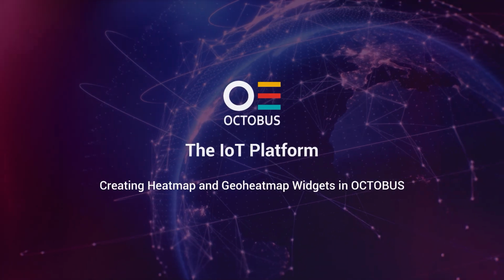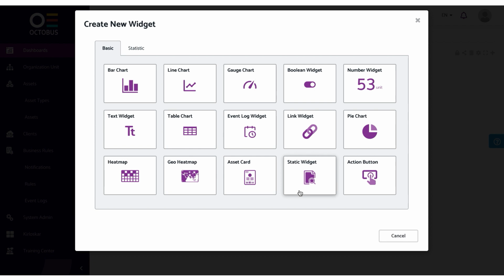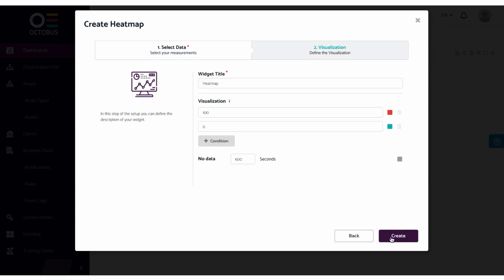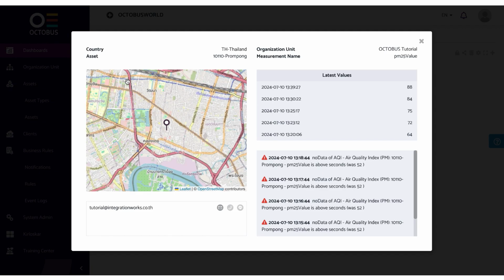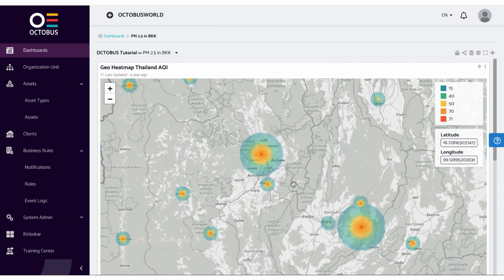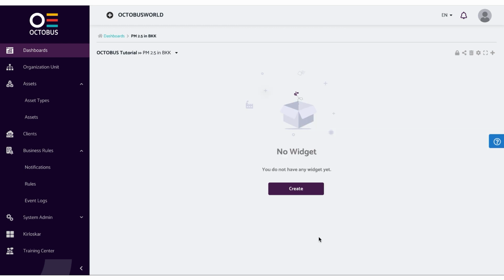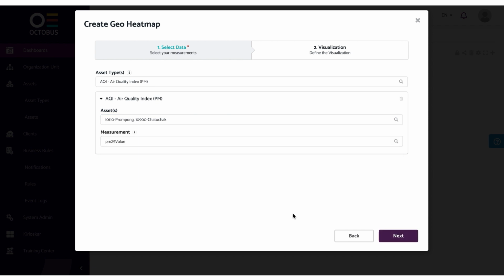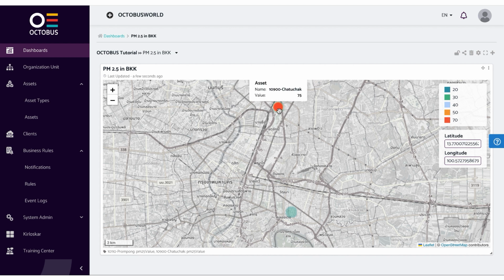009 - Creating Heatmap and Geoheatmap Widgets in OCTOBUS IoT Platform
0:05 Heatmap Widget
1:42 Geoheatmap Widget

To add a Heatmap widget to the dashboard, follow these steps:
Click the "Create" button or the plus button at the top of the dashboard. A "Create New Widget" modal will pop up on the screen. Select the "Heatmap" widget. Select the data. Our platform allows users to select multiple asset types, multiple assets, and multiple measurements, but all selected data must be of the same type. In this tutorial, we will focus on the PM 2.5 values from two assets. Select the data accordingly, then click the "Next" button to proceed. Define your visualization. Name the widget title, match the range of values with colors, and click "Add Condition" to define the range of values. After that, click the "Create" button to finish the process. You will see the Heatmap widget successfully added to your dashboard.

On the Heatmap widget, you can view information by hovering the mouse over a square or clicking the square to view full details. If you do not find this information, it is possible that your asset does not have this information. Additionally, the color of the square will change according to your visualization setup.

Now let's move on and create a Geoheatmap widget.

To add a Geoheatmap widget to the dashboard, follow these steps:
Click the "Create" button or the plus button at the top of the dashboard. A "Create New Widget" modal will pop up on the screen. Select the "Geo Heatmap" widget. Select the data. As in previous case our platform allows users to select multiple asset types, multiple assets, and single measurements. We will build our cases again on the PM 2.5 values. Select the data accordingly, then click the "Next" button. Define your visualization. Name the widget title, match the range of values with colors, and click "Add Condition" to define the range of values. After that, click the "Create" button to finish the process. You will see the Geoheatmap widget successfully added to your dashboard.

On the Geoheatmap, users will see radii appearing on the map (your assets must have geolocation data; otherwise, they will not be displayed on the map). When users hover over a radius, they will see the asset name and the last measurement value. The color of the radius will change according to your visualization setup.